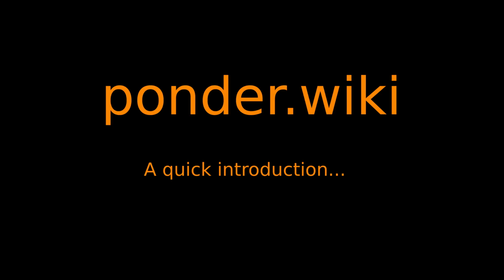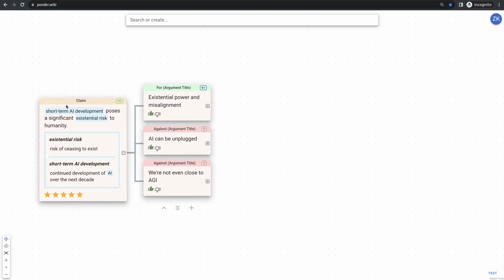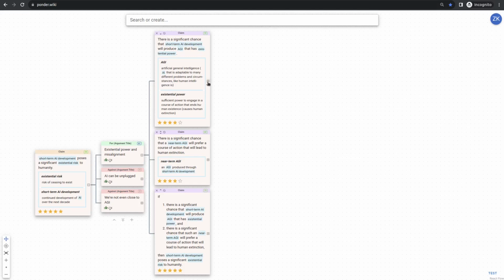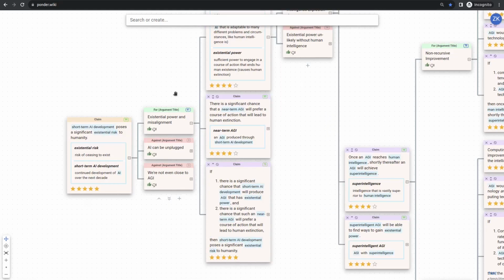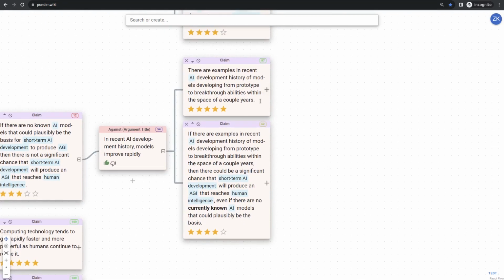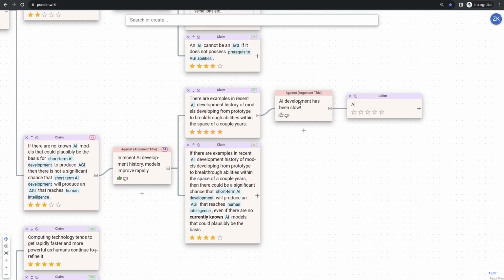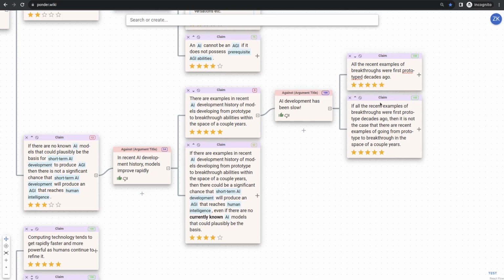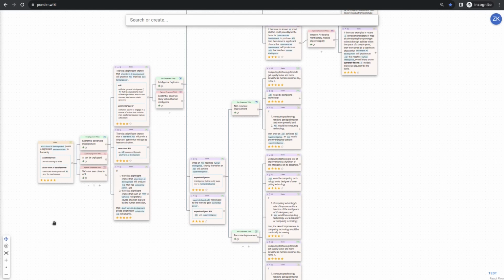A quick introduction to ponder.wiki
Start here! This will give you a lightning introduction to what ponder.wiki is, what it looks like, and how it can help facilitate conversation and analysis.